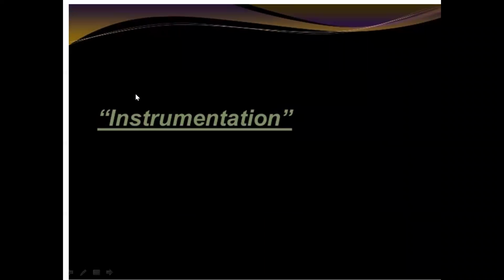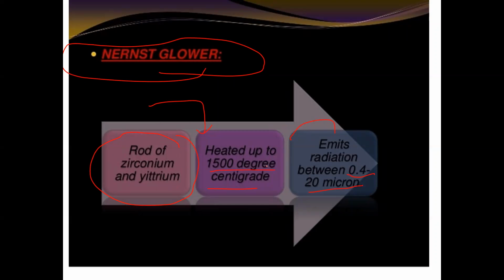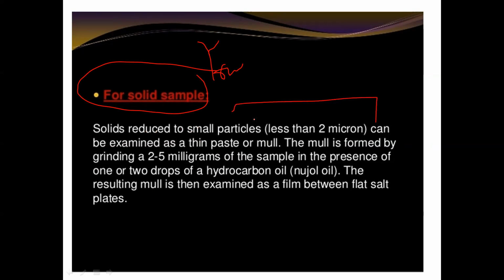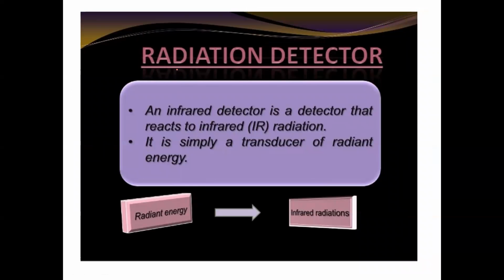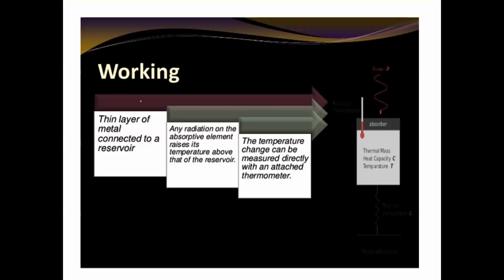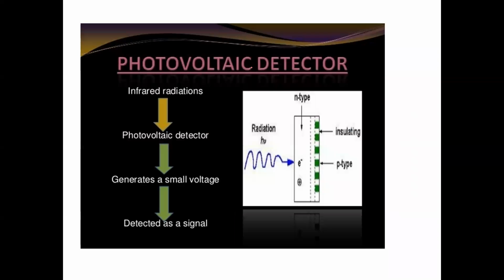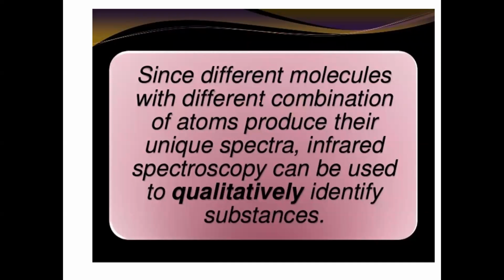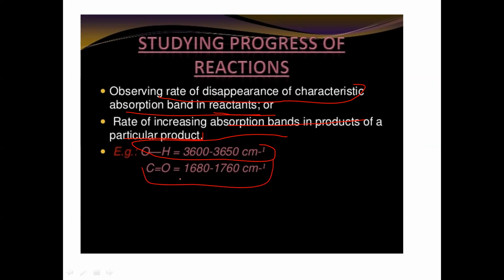L.03 IR spectroscopy II Instrumentation II Infra red spectrophotometer II FTIR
IRSPETROSOPY#FACTERSAFFFETING IR#IRINSTRUMENTATION
This is the third part of IR spectroscopy which deals with the instrumentation of the technique. The links of first two parts have been attached below.
In this part, dispersive IR spectrophotometer has been discussed in detail along with all of its parts and the complete process of getting the result in the form of IR spectrum. This video will help the chemistry student of undergraduate & graduate level.